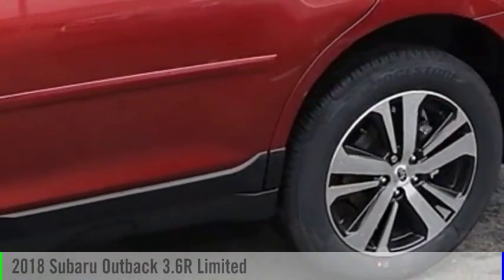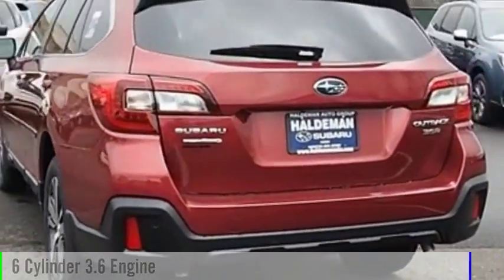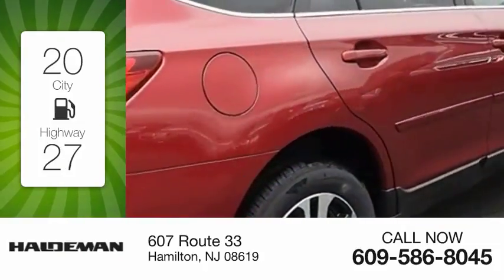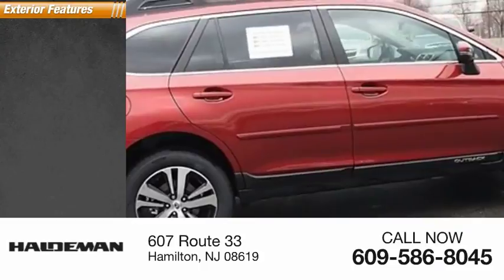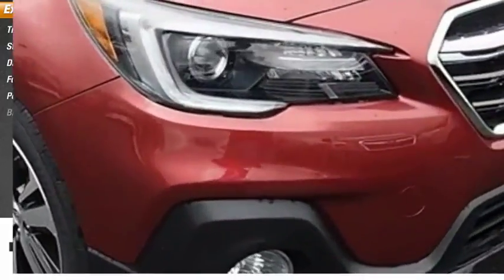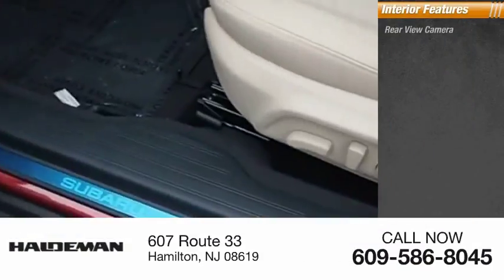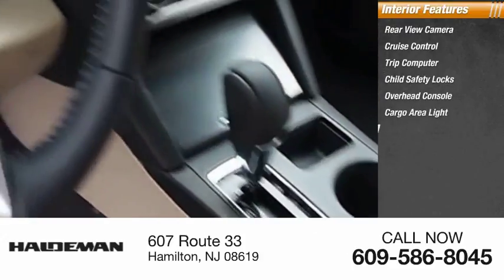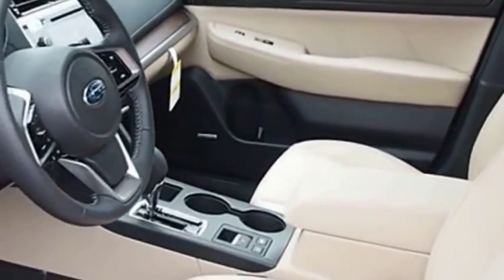2018 Subaru Outback Hamilton NJ A18137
2018 Subaru Outback 3.6R Limited